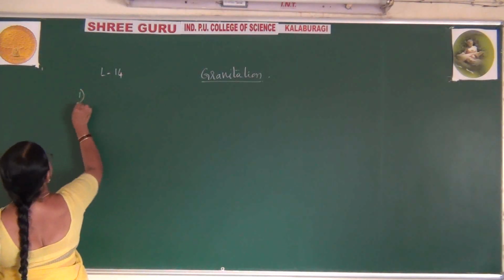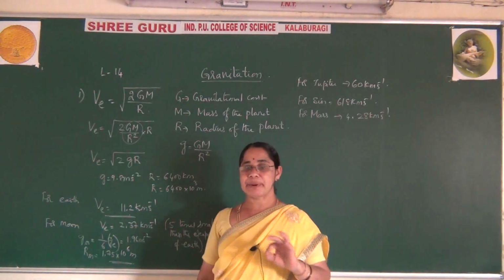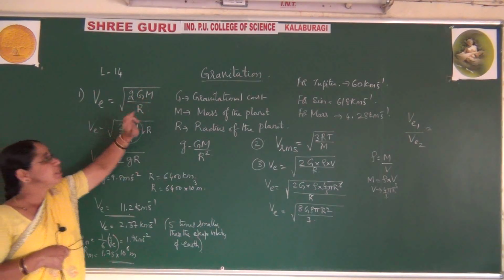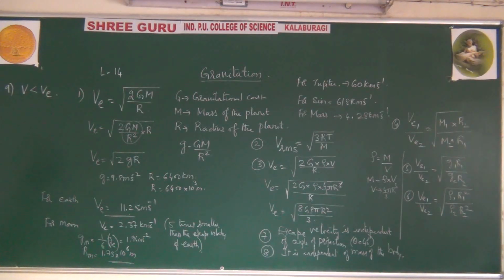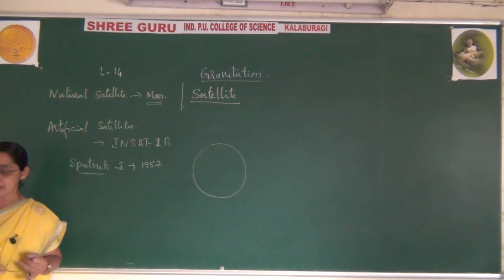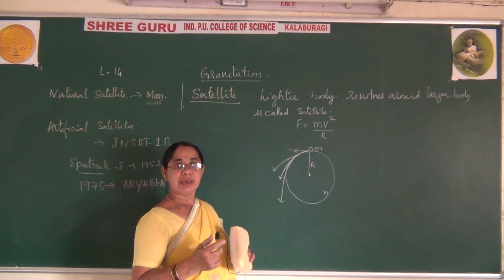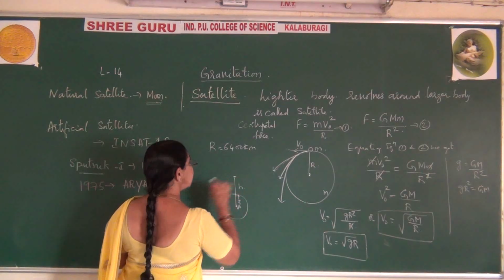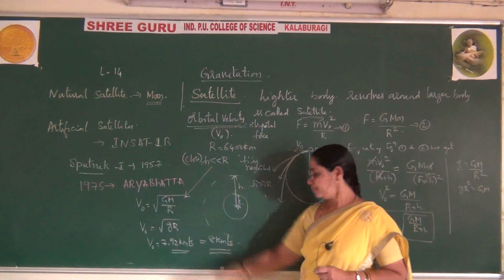PUC - 1 , PHYSICS - LECTURE 14 - GRAVITATION | CHAPTER 2 | BY VANISHREE MADAM